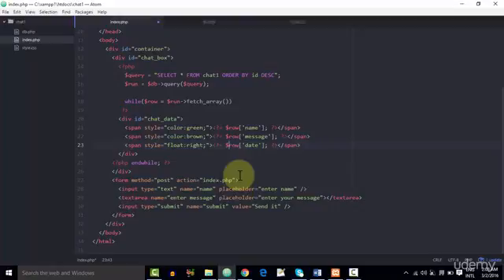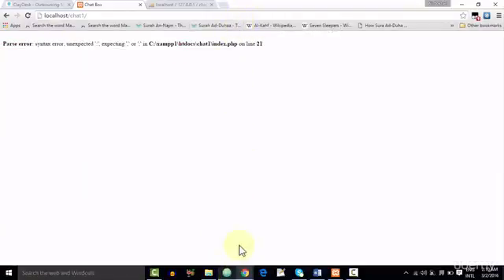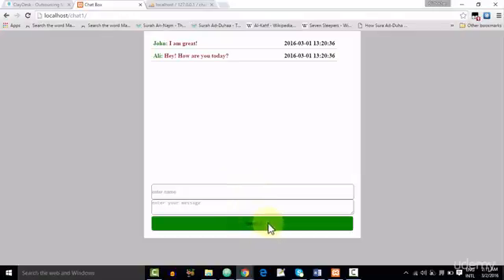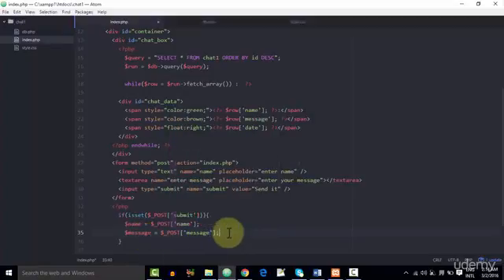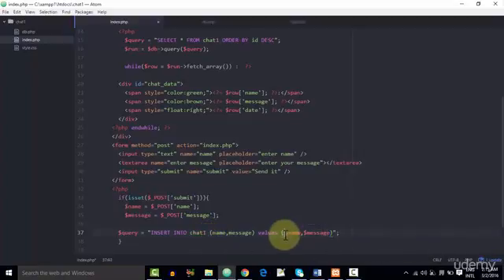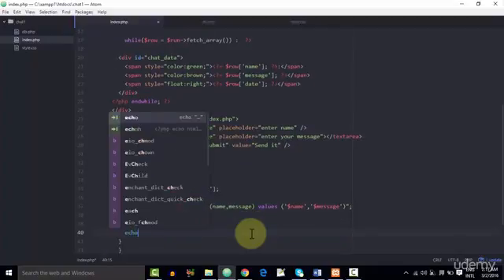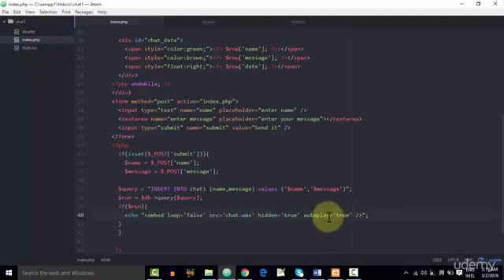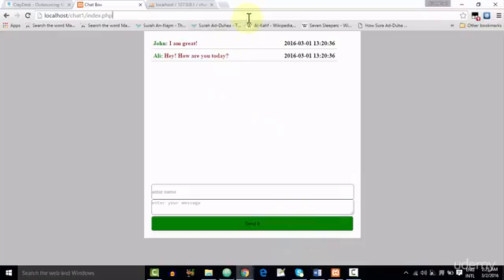Lecture 10 Linking The Chat Box To Database Part 2